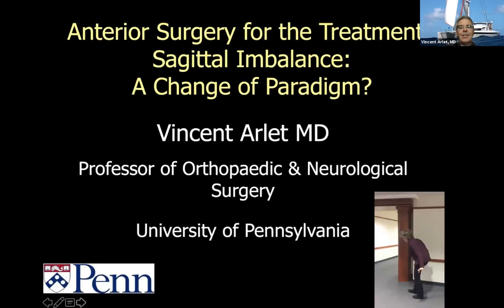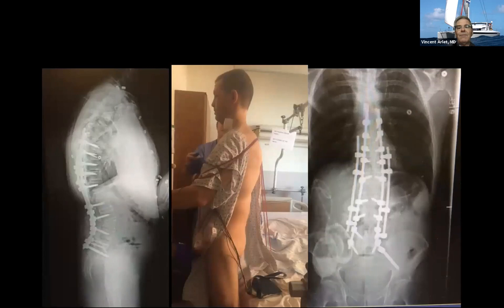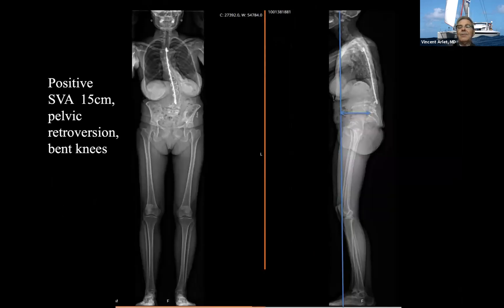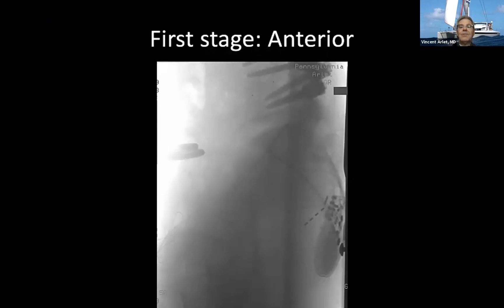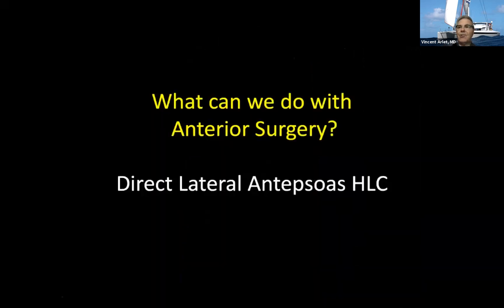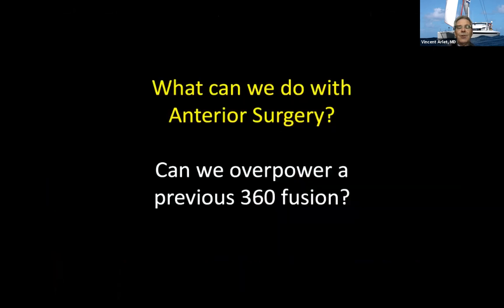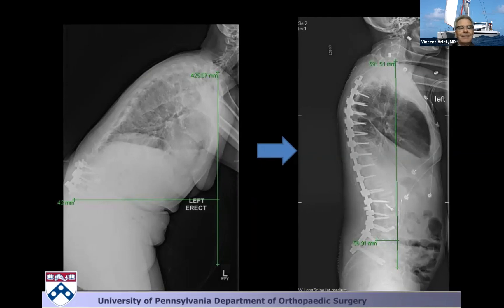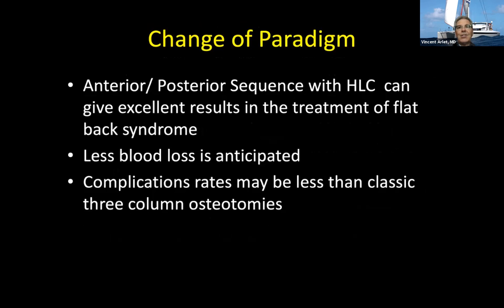Anterior Surgery for the Treatment of Sagittal Imbalance - Vincent Arlet, M.D.